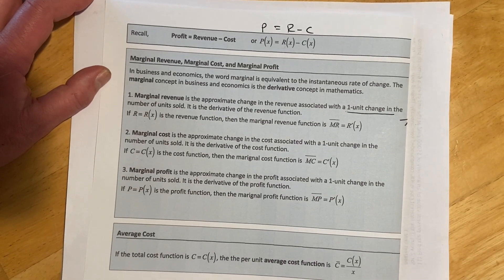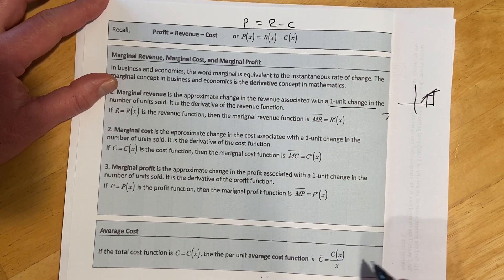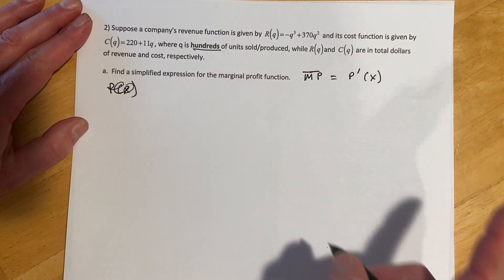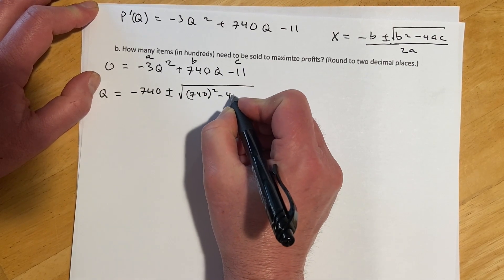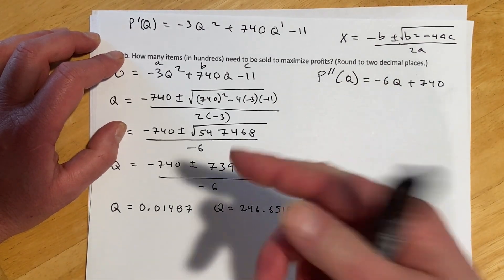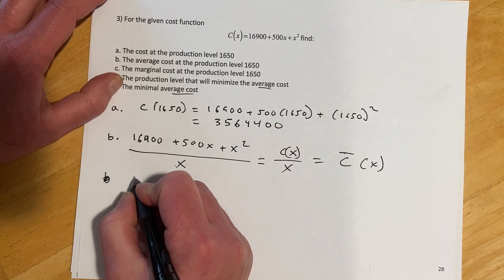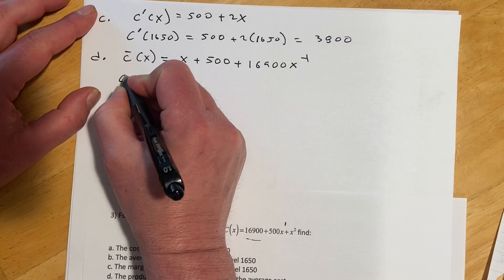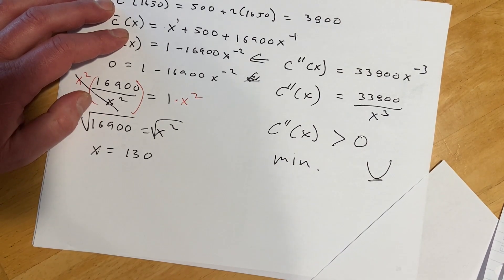Applications of Derivatives in Business and Economics